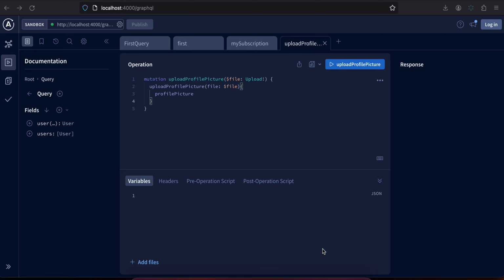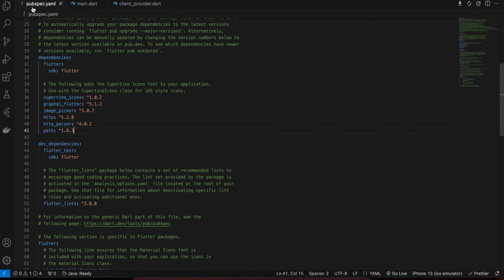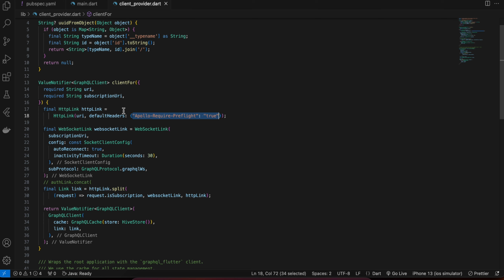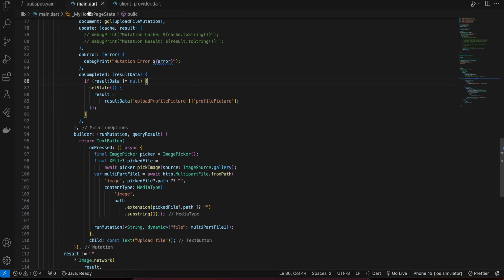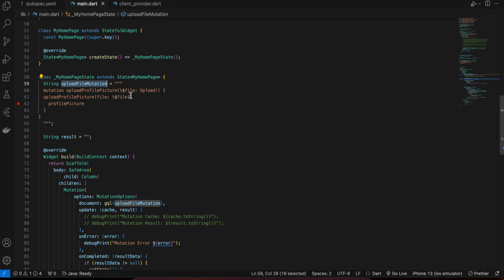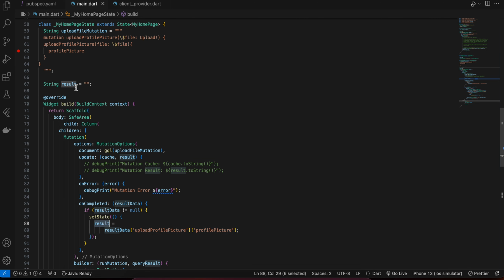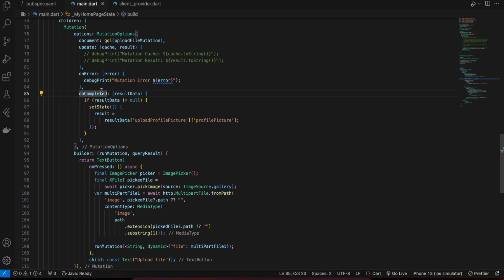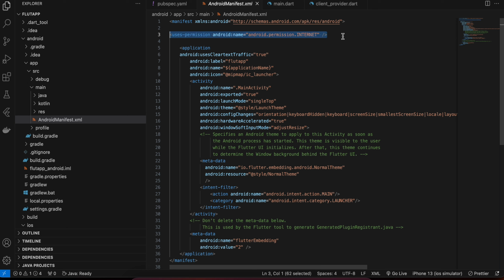How to upload file to AWS s3 using GraphQL File Upload in Flutter